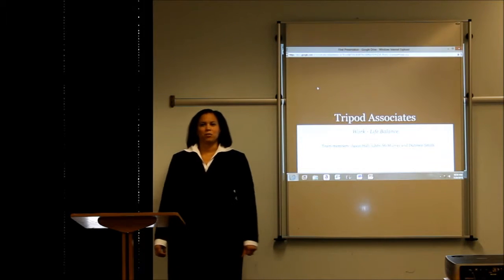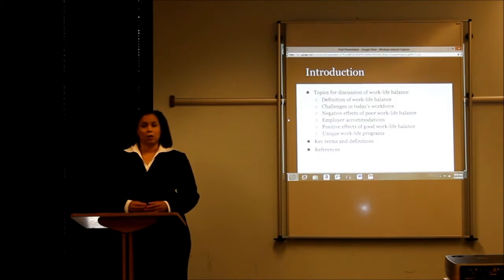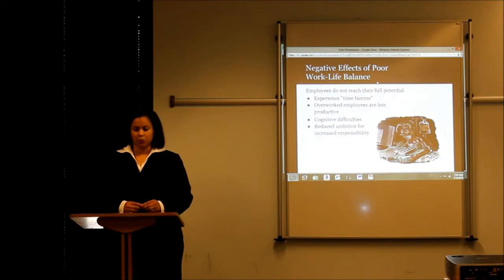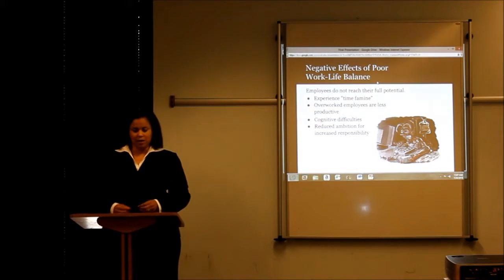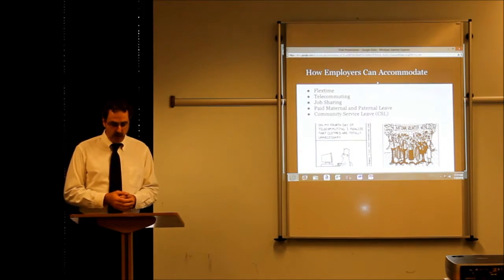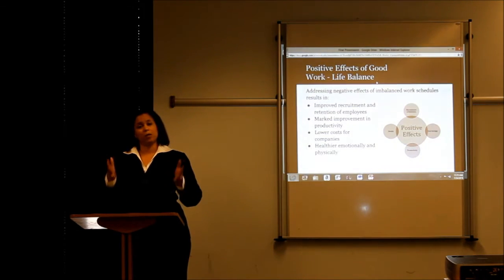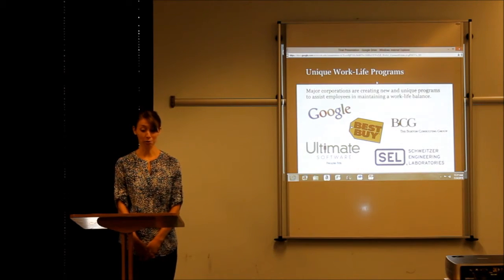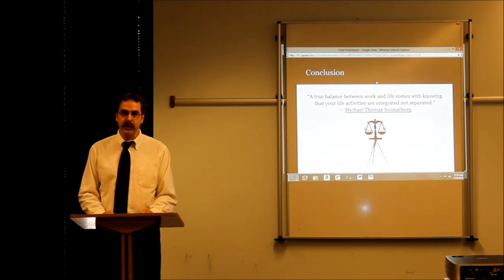Tripod Associates Work Life Balance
Online Training